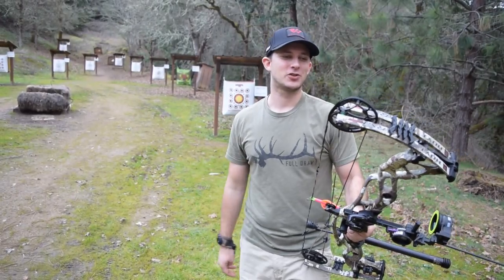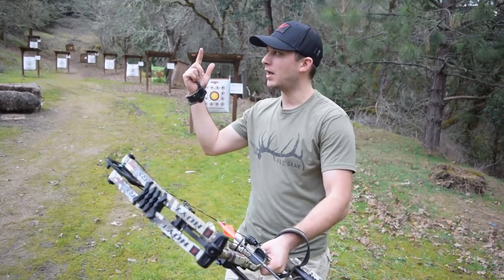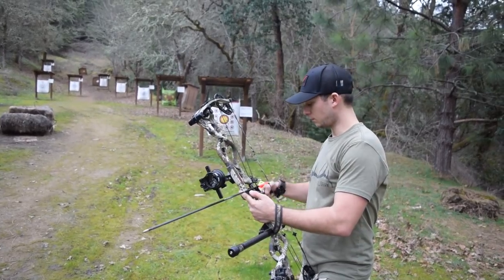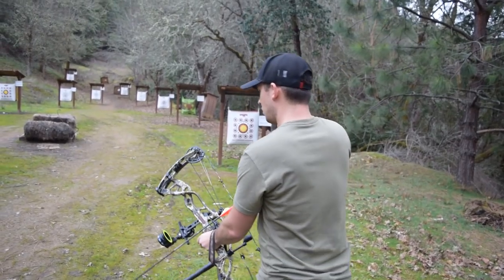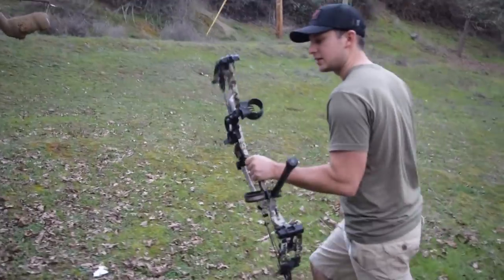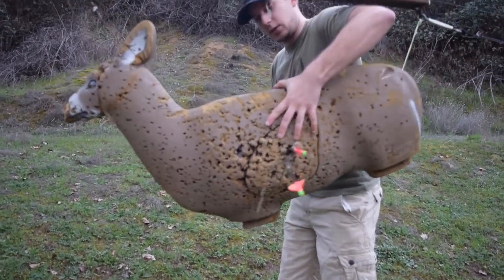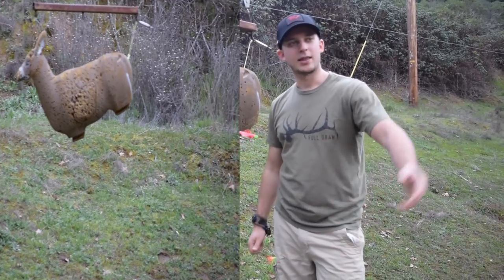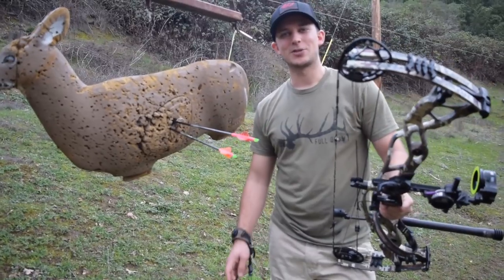Shooting The RX1 Turbo 30 Yards at a Moving target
My first day with the Hoyt RX1 Turbo show. I just sighted it in now lets see how well I can shoot at a moonwalking deer at 30 yards!